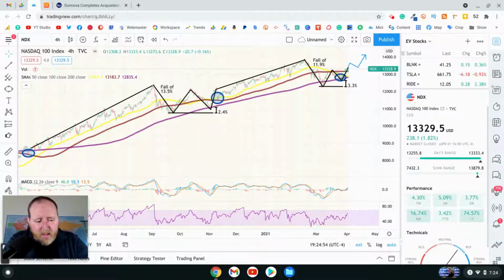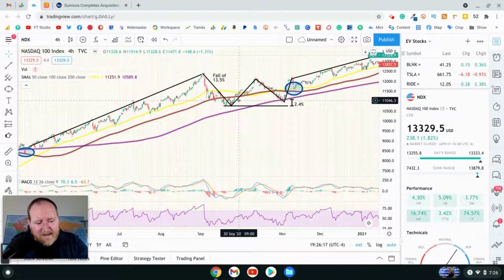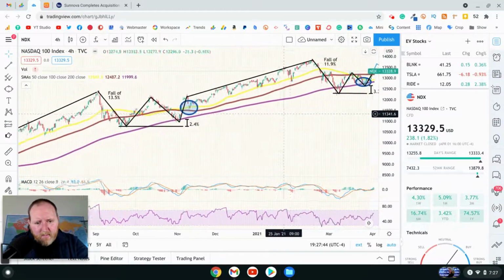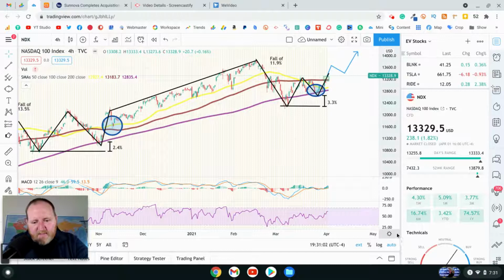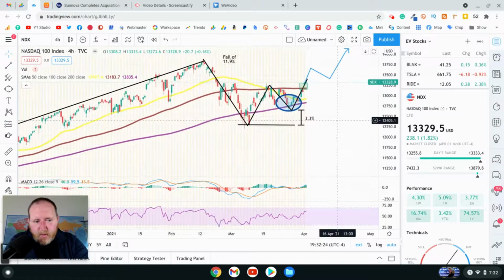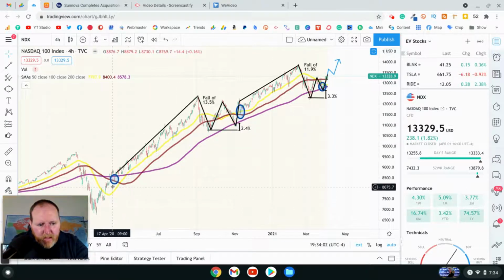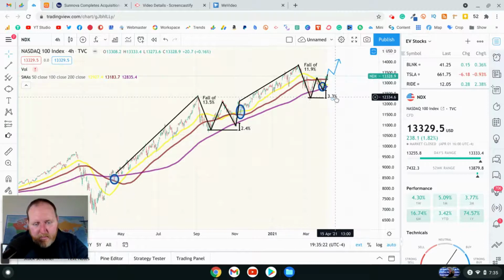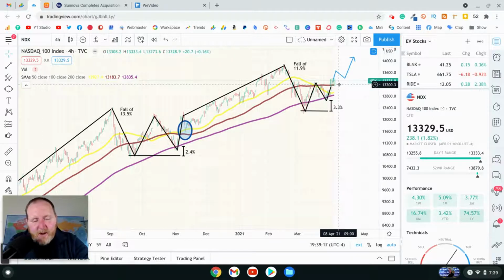2 Chart Patterns Predict Rally For Tech Stocks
Two chart patterns on the Nasdaq 100 predict a rally could be in store for Tech stocks.

📌 If you're new to investing start with our blog post “A 3-Step Guide to Stocks and Investing for Beginners”

💲🪙💲Get up to $30 when you signup for a paid TradingView account (it’s where we chart all our stocks)

💲😀💲Raise financially-smart kids with Greenlight. Investing, banking for kids, managed by parents

Timestamps:

0:00 - Intro
0:43 - Free Bitcoin/Stocks
1:09 - Double Bottom
6:43 - Bounce-Off 100 Day Moving Average
10:22 - Economy
12:33 - Closing Remarks

Adam & Brandy